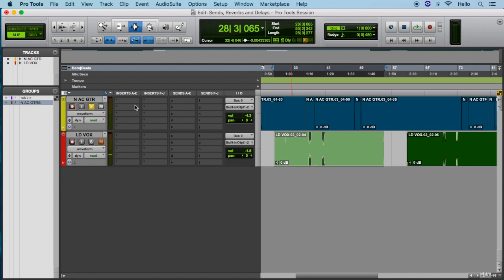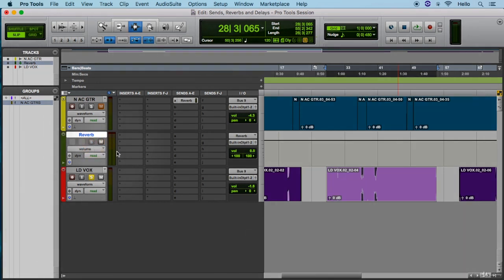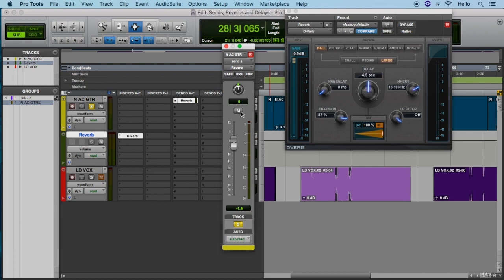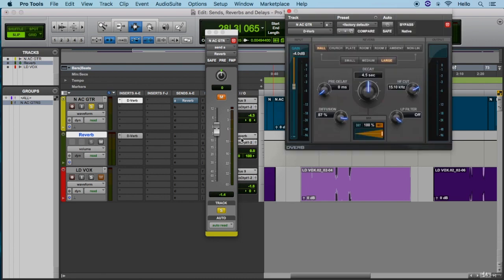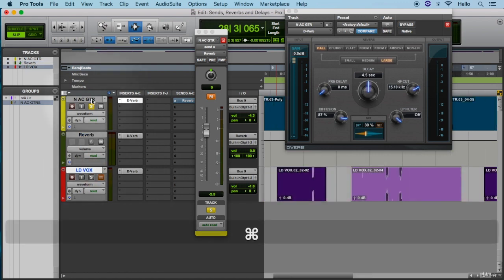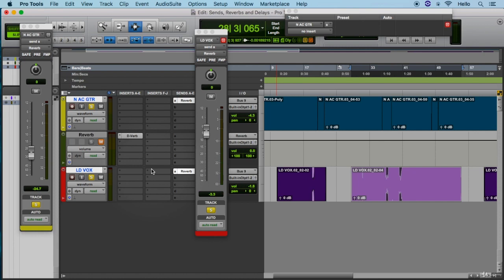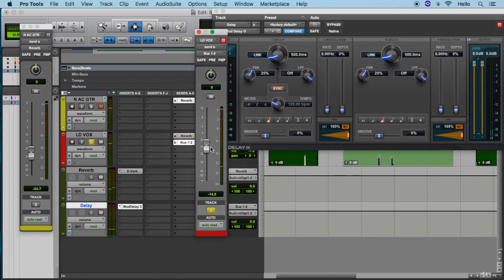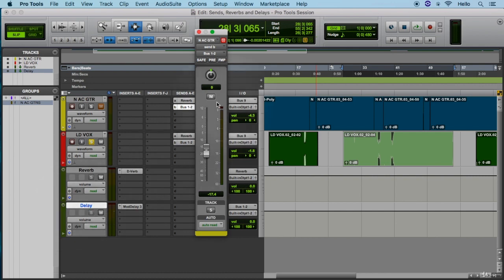How to route effects in Pro Tools using sends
Many people struggle a little bit when first learning parallel routing in music software and on mixing consoles.  So in this video we show how to properly route for reverb and delay effects using Pro Tools.

This is a sample video for the online course "Pro Tools for the Beginner."